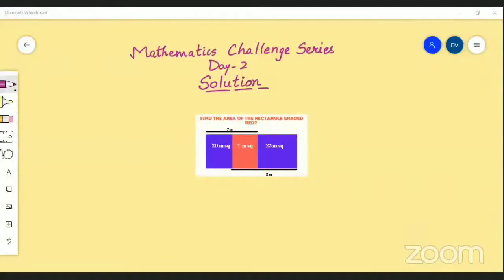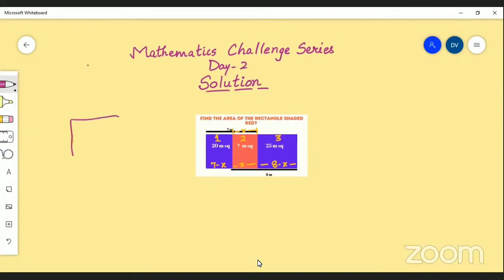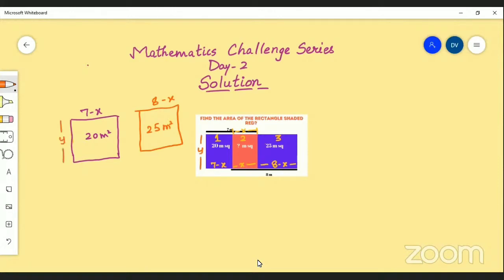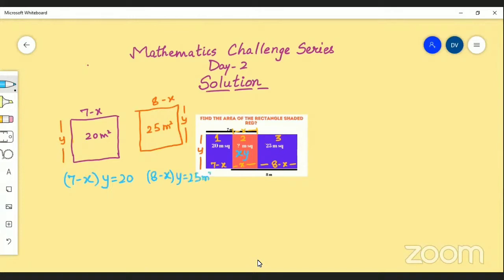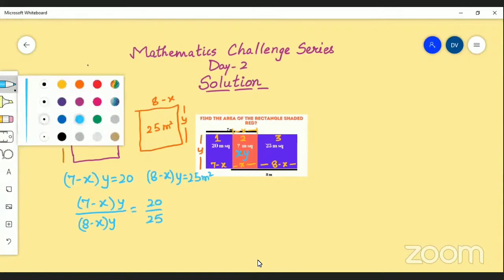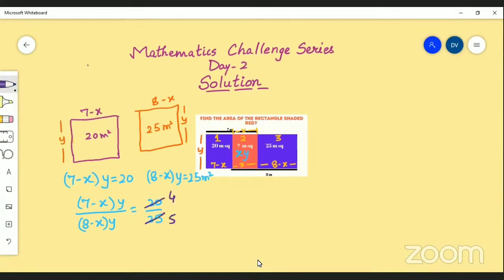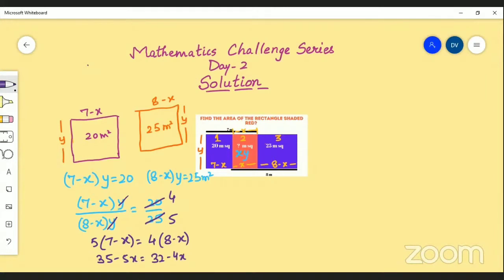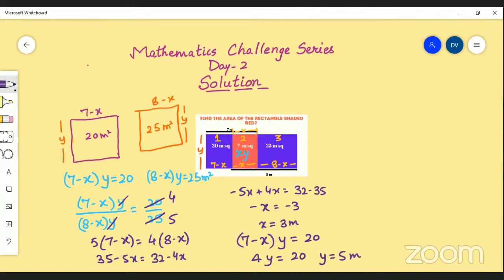Mathematics Challenge Series Day_2 Solution.